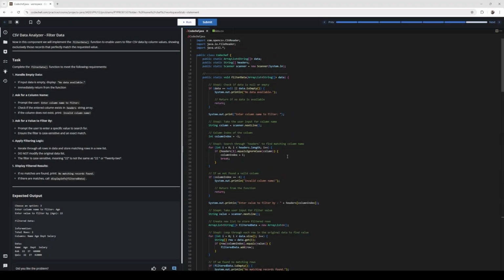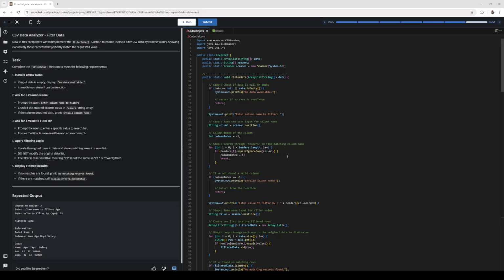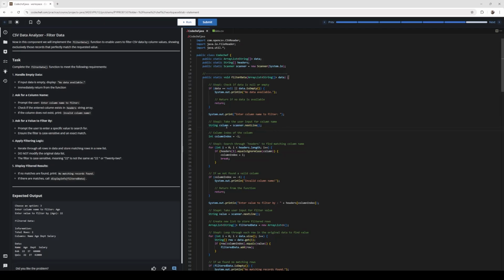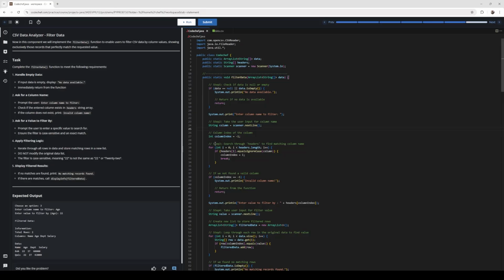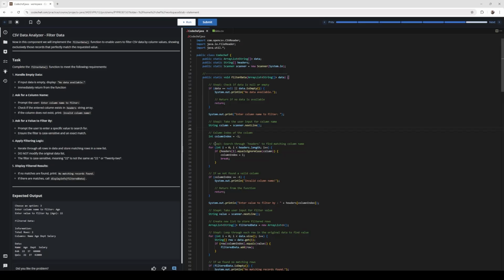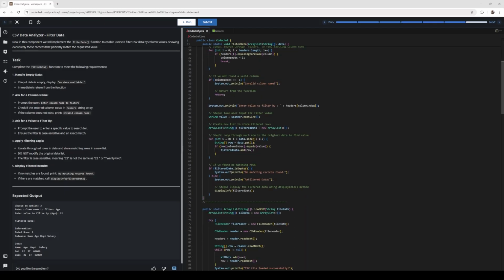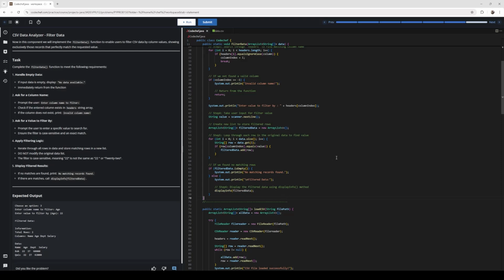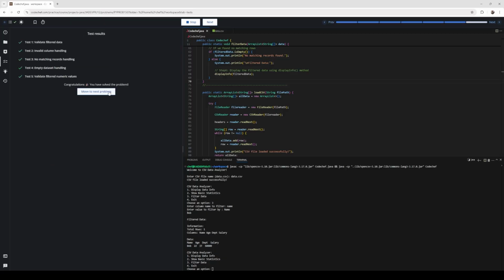CSV Data Analyzer (Part-4) | Java Projects for Beginners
"Final Part! 🎉
We finish our CSV Data Analyzer by printing formatted reports and ensuring clean program structure. This video completes your beginner-friendly data processing project in Java!

🧠 Concepts covered:

Formatting output

Final stats calculation

Clean & structured code